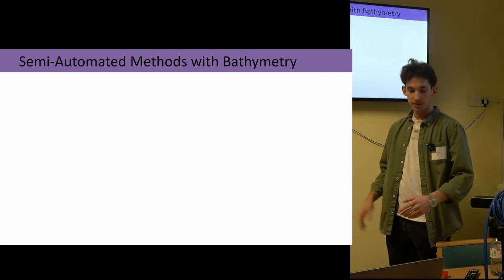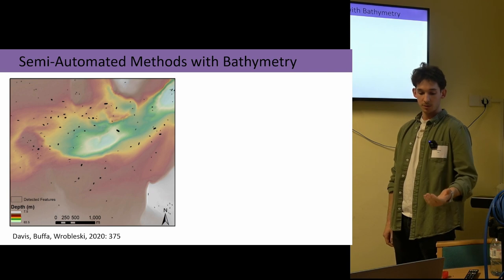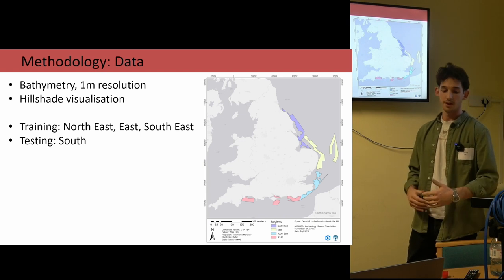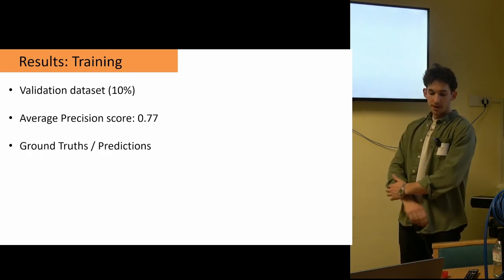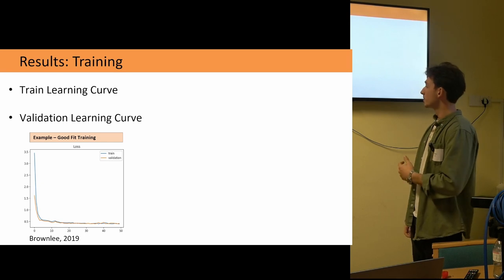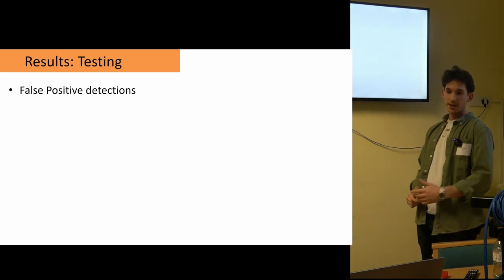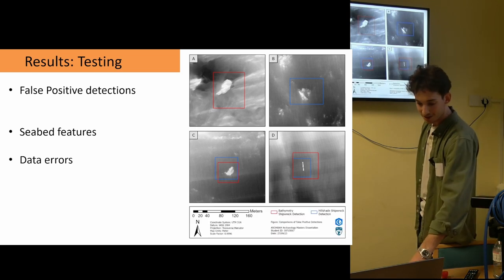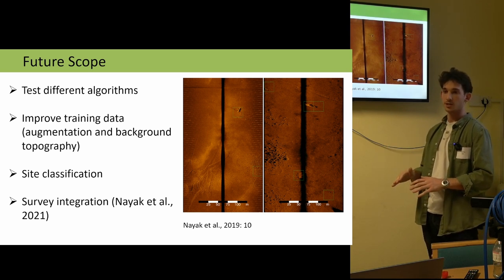Machine Learning for Shipwreck Detection: A Computer Vision Approach in Maritime Archaeology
Cal T. Pols

The efficacy of machine learning in archaeology has been well established by many terrestrial studies; however, these methods remain under-utilised in maritime archaeological research, especially in relation to underwater site detection. The majority of previous machine learning studies in maritime contexts have primarily used either side-scan sonar data (SSS) or aerial/satellite imagery as the basis for object detection. This research aimed to assess the performance and potential of machine learning methods for the detection of shipwreck sites in open-access bathymetry data from the United Kingdom (UK). Manual identification was completed to act as a baseline detection level and used to evaluate the performance of a pre-trained shipwreck detection model (esri) and two custom detection models. The custom models were trained to detect shipwrecks using high-resolution (1m) bathymetry data and using hillshade visualisation, based on a Single Shot Detector (SSD) model type with a ResNet50 backbone. Both detection models achieved a high average precision score (0.77) from a training dataset of known shipwreck instances, which used data augmentation to effectively increase the number of training samples.

The shipwreck detection models created for this research highlight the feasibility of implementing machine learning workflows into maritime archaeological research. As the challenges of Big Data begin applying to marine survey, manual analysis of these datasets seems to be increasingly untenable. For the soon-to-be reality of global seabed mapping, machine learning methods offer effective, systematic, and efficient ways to analyse vast datasets for a variety of purposes including archaeological potential. Going forward, these methods can also help develop underwater cultural heritage management strategies and aid field-based investigations through site identification, classification, and initial assessment.